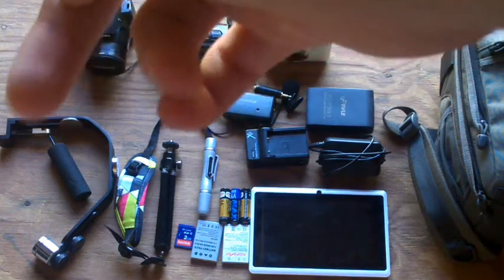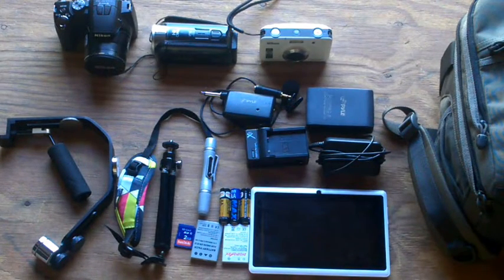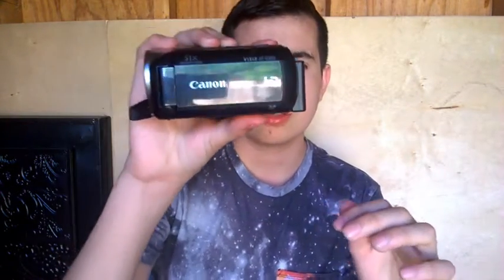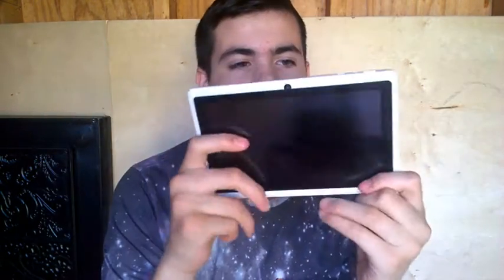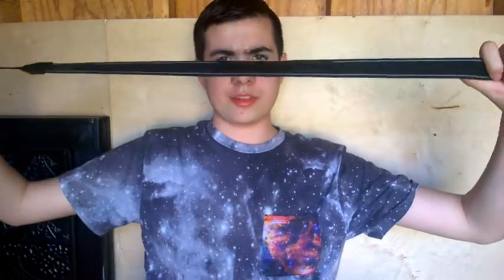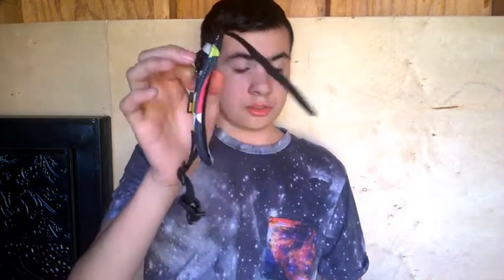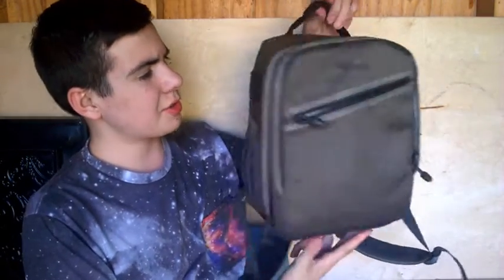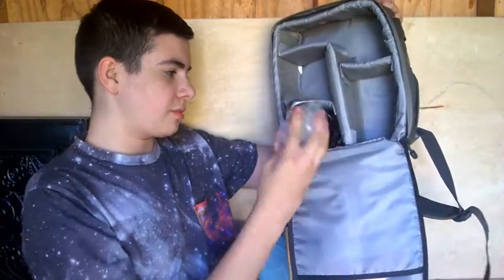my camera gear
All my cameras and all my gear